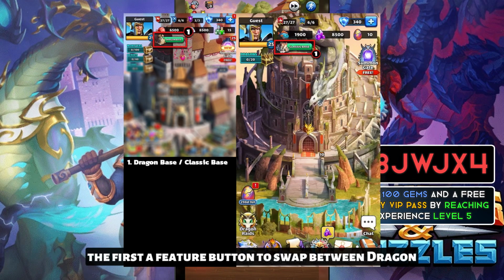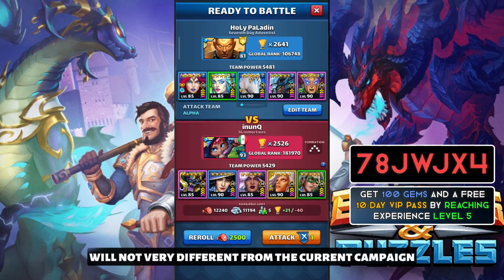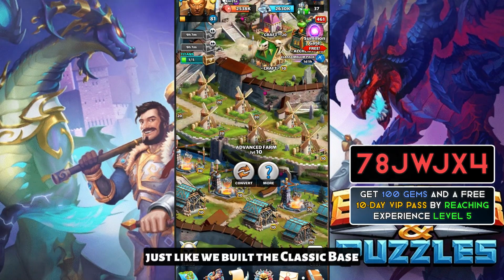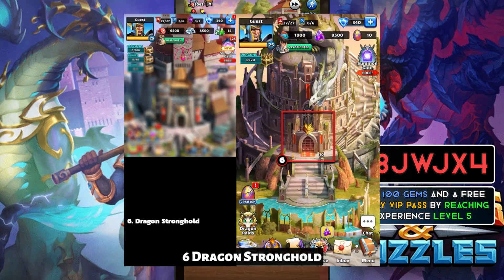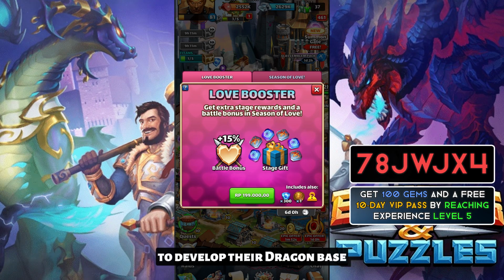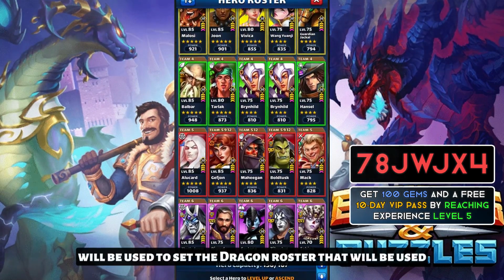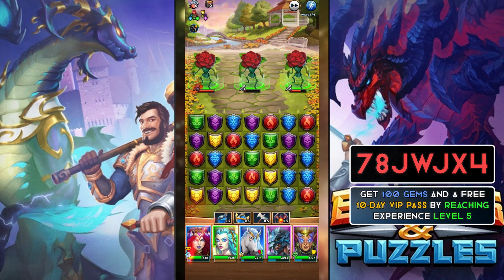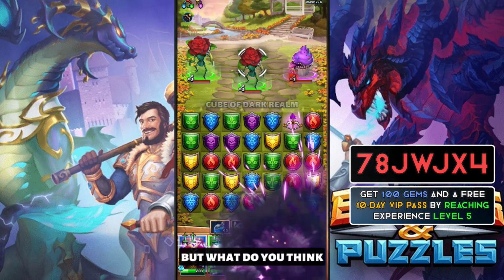⌛ Coming soon! 10 Things You need to know about Dominion of Dragons - Empires & Puzzles |Sneak Peek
Recently we were shown a brief video of an overview of Dominion of Dragons from the developer. Where, perhaps this is the biggest update that will be presented in this game. From the video we will find that there are several features that will be present in Dominions of Dragon

Time Stamp
00:00 - 00:08 : Intro
00:09 - 00:32 : Shout-Out, Title, Subscribe!
00:33 - 01:07 : Dragon Base/Classic Base
01:08 - 01:27 : Dragon Raid and Campaign Features
01:28 - 01:39 : Dragon Chest
01:40 - 01:59 : Dragon Resources and Buildings
02:00 - 02:16 : Dragon Summon Portal
02:17 - 02:35 : Dragon Stronghold
02:36 - 02:55 : Dragon Offer Package
02:56 - 03:11 : Dragon Roster
03:12 - 03:25 : Dragon Missions
03:26 - 03:40 : Dragon Statue/Icon
03:41 - 04:21 : Conclusion & Closing
04:22 - 04:35 : Outro
Empires & Puzzles Forum Discussion of Dominion of Dragons Updates:
For those of you who want to watch the Beta V65 Features & Updates, it's at this link :

Thanks for all your supports to This channel Guys,
I can’t give you much But I will try to do my best
To keep you Guys Happy and Enjoy all of my Videos.
Signing Out ….. ✌ (^_^)